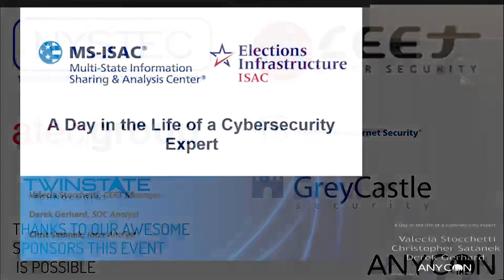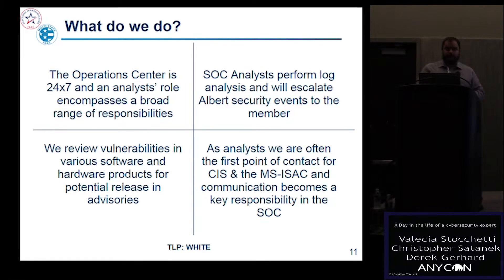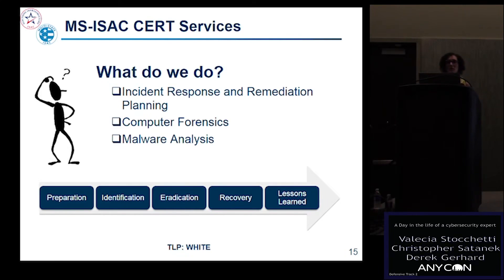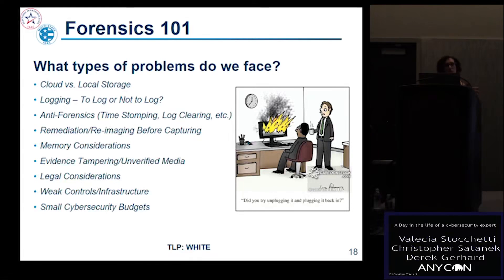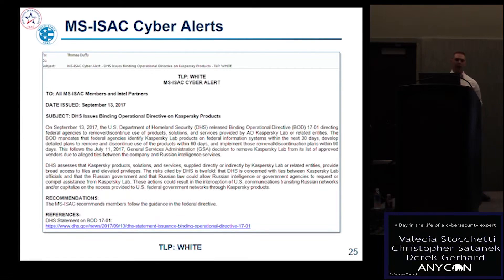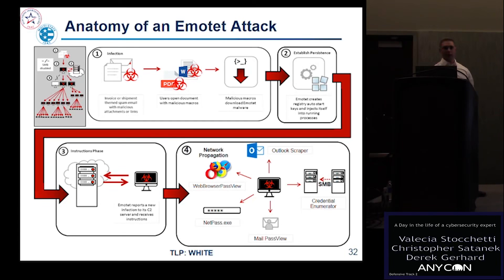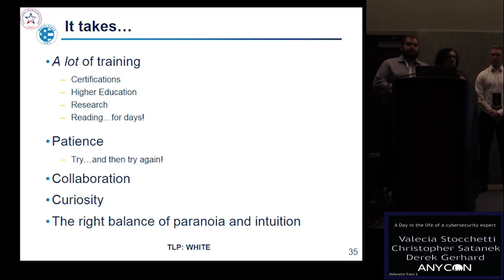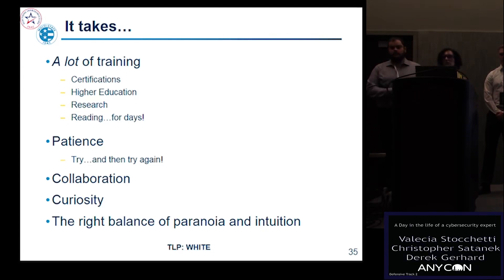Valecia Stocchetti A day in the life of a cyber security expert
ANYCon 2018